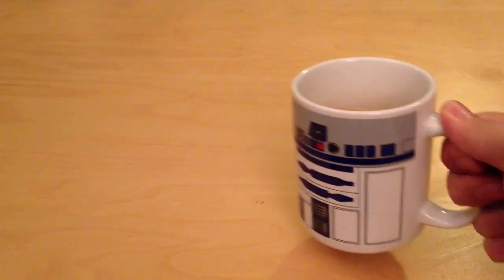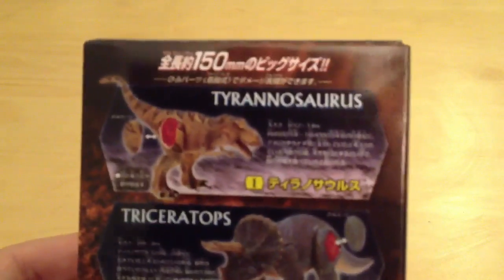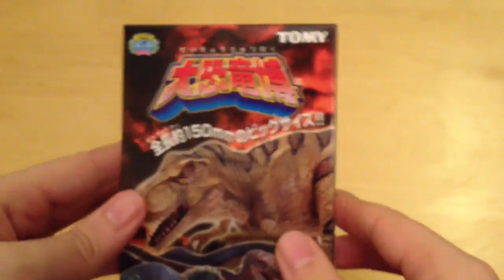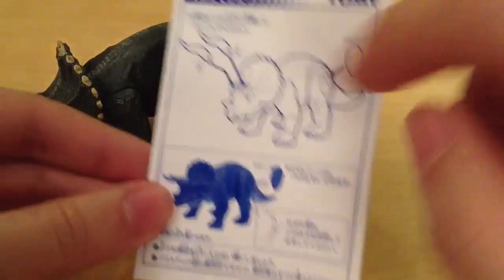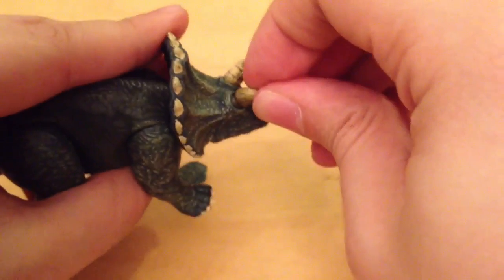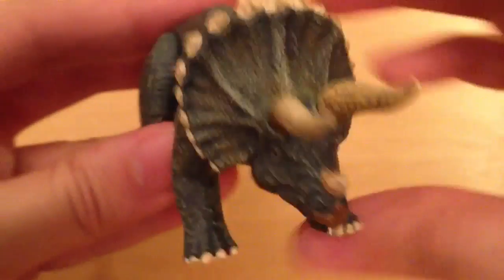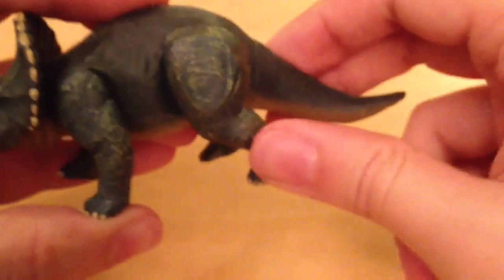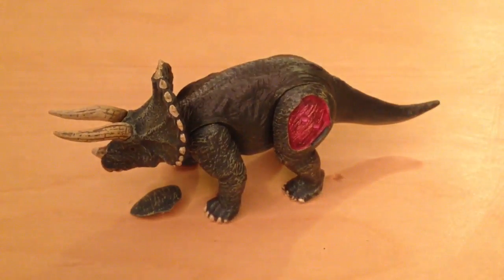Jurassic Park Triceratops Tomy Mini Figure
Happy thanksgiving to all our US viewers! Today we take a look at this fantastic Minifigure from Tomy - which nicely resembles the Jurassic Park Triceratops!